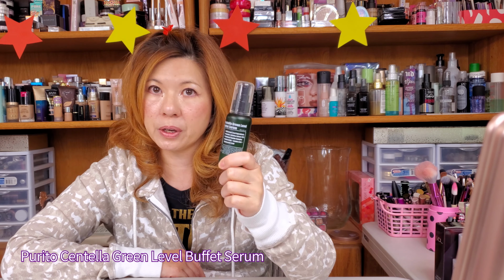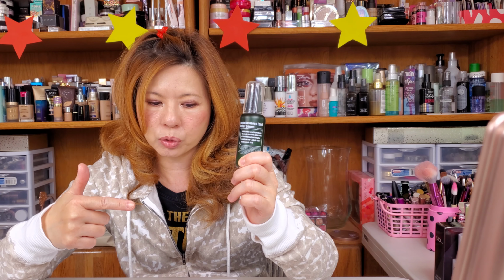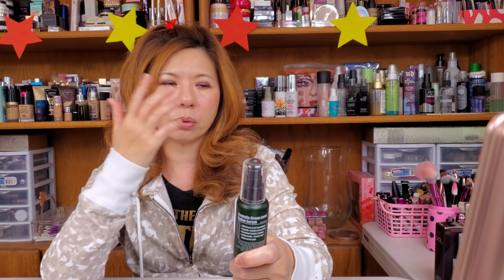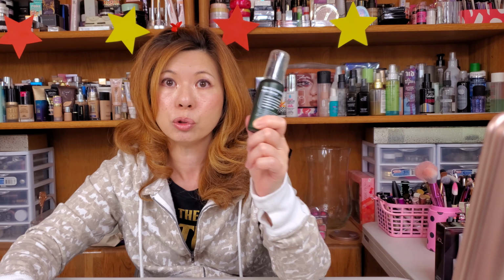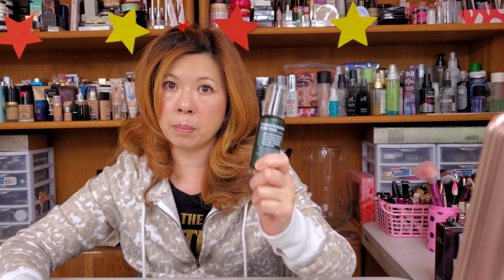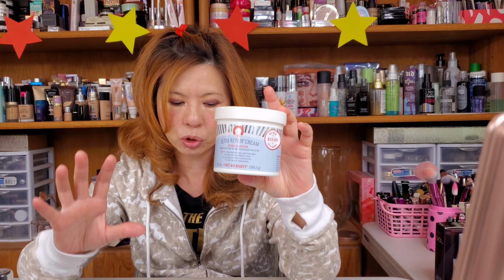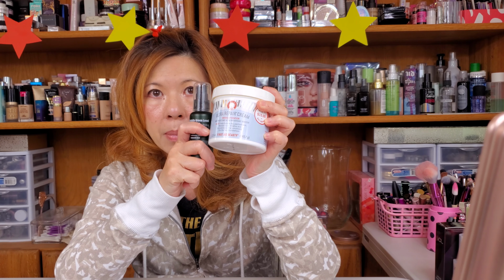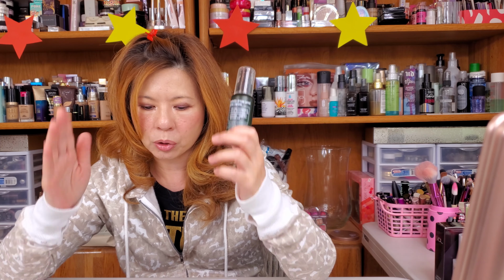Miracle Skincare Products - Healing & Regeneration!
In this video - I tested these two products and they work "MAGIC" if you have any kind of rash or burnt etc. They are miracle!

PRODUCTS MENTIONED:

Purito Centella Green Level Buffet Serum   $17 / YesStyle
First Aid Beauty Ultra Repair Cream Intense Hydration   $34 / ULTA

Comment on my videos for extra entries. Good luck everyone.

SPECIAL SUBSCRIPTION NOTICE: Be Sure And Set Your Subscription Status To "PUBLIC".

We are shipping within the United States!!

Buy KBeauty & JBeauty on YesStyle.com - Code: GCUAS2